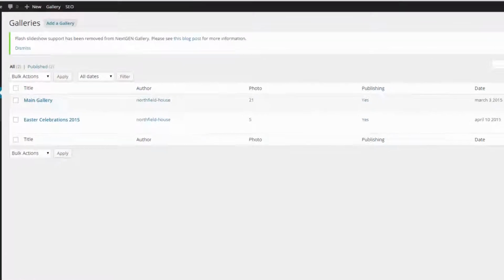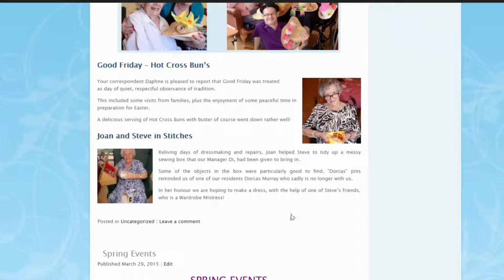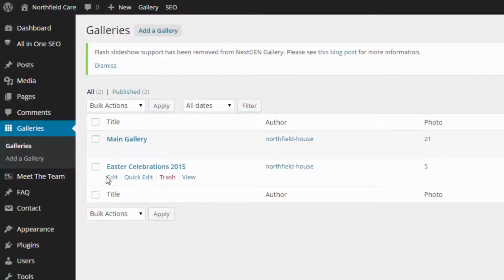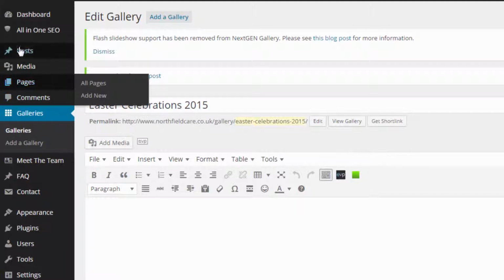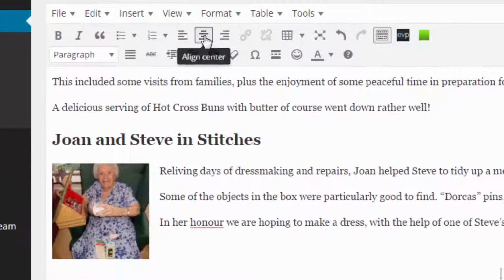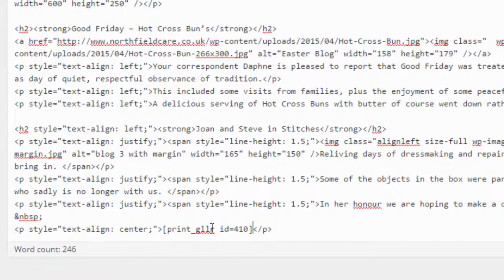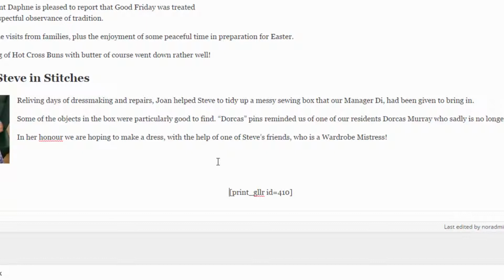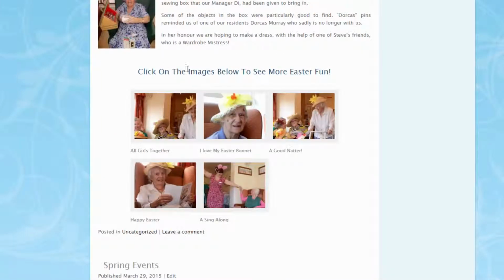How To Add A New Gallery To Any Post Or Page